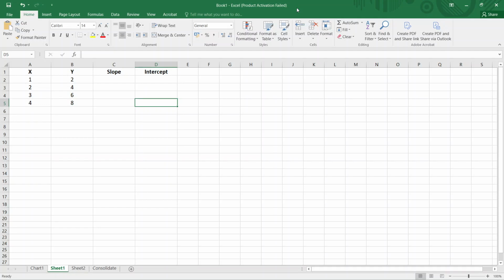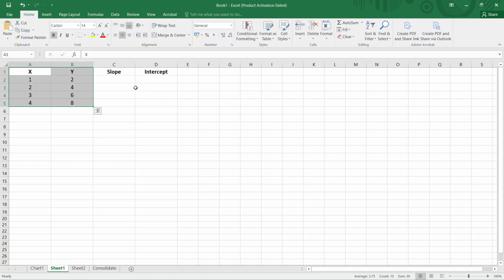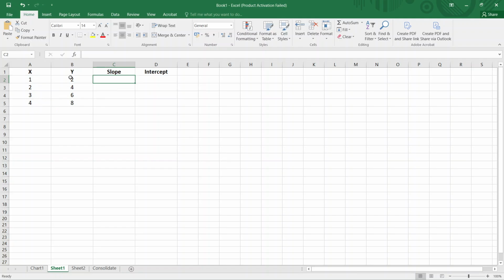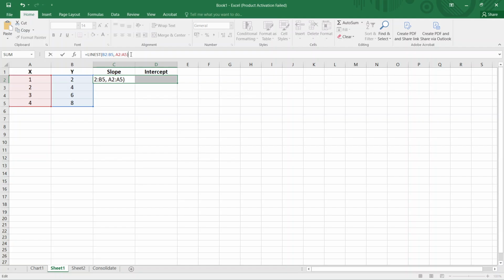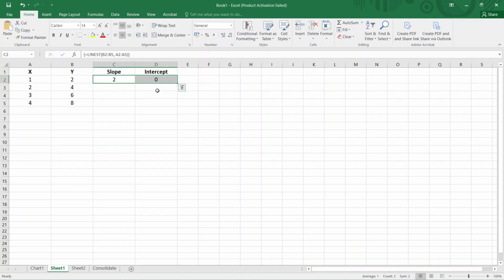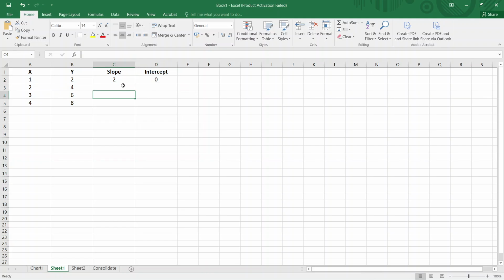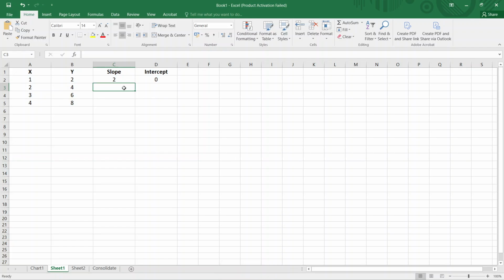How to Find the Equation of a Line in Microsoft Excel (2026) | Step-by-Step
Learn how to find the equation of a line in Microsoft Excel using two reliable methods that work in the current version. This tutorial walks you through adding a trendline to your chart and displaying the equation directly on the graph, as well as using the SLOPE and INTERCEPT functions to calculate it manually from your data. Whether you need a linear equation for a school project, data analysis, or business forecasting, both methods are straightforward and accurate. This is the updated approach that works in Excel 365, Excel 2021, and Excel 2019. No prior experience required. Follow along and you'll have your line equation in just a few minutes.